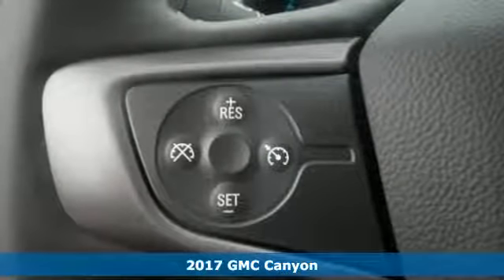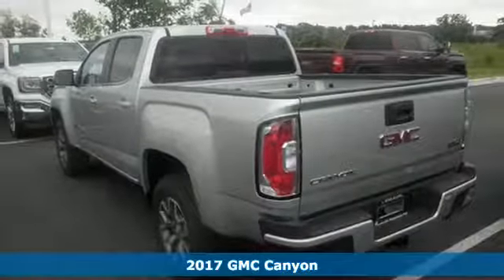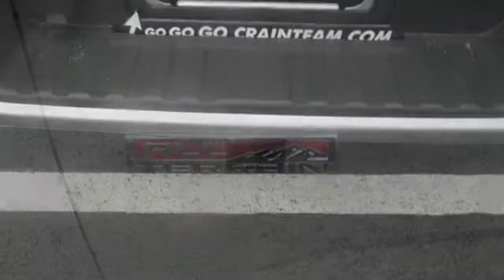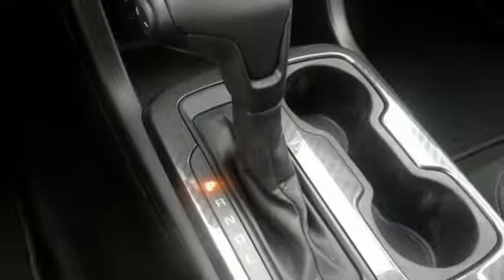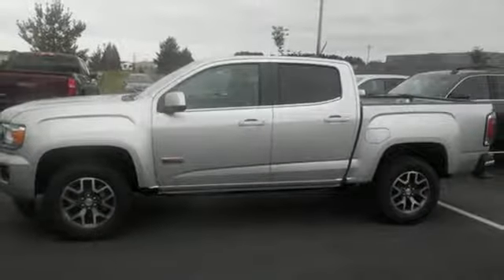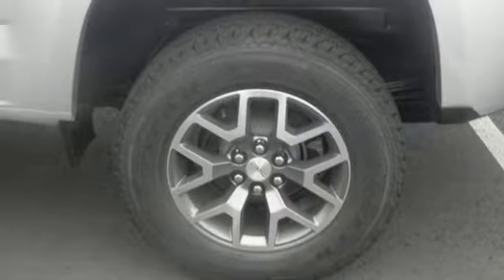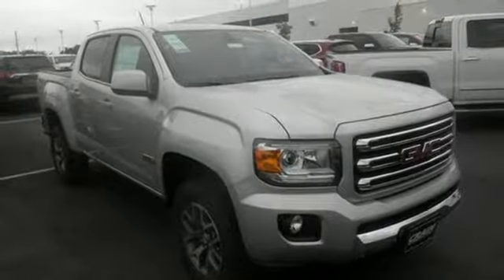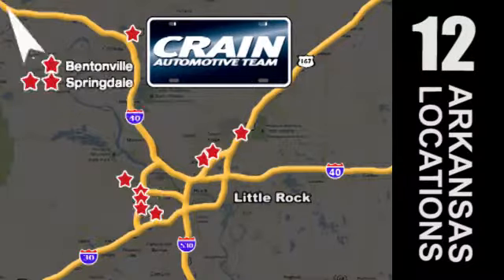New 2017 GMC Canyon Conway AR Little Rock, AR 7GT1025 - SOLD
Year: 2017
Make: GMC
Model: Canyon
Trim: 4WD SLE
Engine: 3.6L V6 Cylinder Engine
Transmission: Automatic
Color: Quicksilver Metallic
Interior: Jet Black/Cobalt Red
Stock #: 7GT1025
VIN: 1GTG6CEN3H1271630
This 2017 GMC Canyon 4WD SLE is proudly offered by Crain Buick GMC of Conway This GMC includes: TRANSMISSION, 8-SPEED AUTOMATIC (STD) 8-Speed A/T A/T ALL TERRAIN PACKAGE Locking/Limited Slip Differential Aluminum Wheels Cloth Seats Conventional Spare Tire Power Passenger Seat Heated Front Seat(s) Tires - Rear All-Terrain Tow Hooks Passenger Adjustable Lumbar Driver Adjustable Lumbar Tires - Front All-Terrain ENGINE, 3.6L DI DOHC V6 VVT V6 Cylinder Engine Gasoline Fuel SEAT ADJUSTER, 4-WAY POWER FRONT PASSENGER Power Passenger Seat SEAT ADJUSTER, POWER DRIVER LUMBAR CONTROL Power Driver Seat Driver Adjustable Lumbar *Note - For third party subscriptions or services, please contact the dealer for more information.* This GMC Canyon 4WD SLE comes equipped with 4 wheel drive, which means no limitations as to how or where you can drive. Different terrains and varying weather conditions will have no effect as to how this vehicle performs. The 2017 GMC exterior is finished in a breathtaking Quicksilver Metallic, while being complemented by such a gorgeous Jet Black/Cobalt Red interior. This color combination is stunning and absolutely beautiful! You've found the one you've been looking for. Your dream car. Every new and pre-owned vehicle is backed by the Crain Commitment, including our 100% low price guarantee, a 100 hour love it or leave it exchange policy, and a 100 year 100,000 mile warranty. The Crain Team's Got 'Em!

Address:
1003 North Museum Road